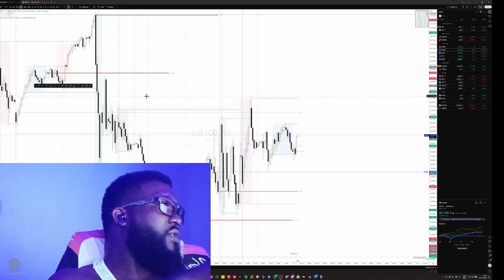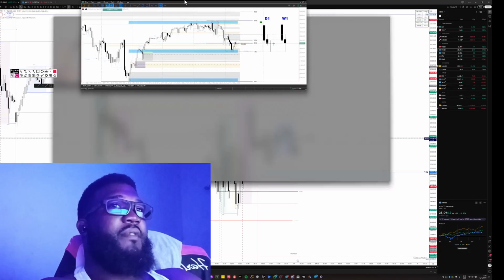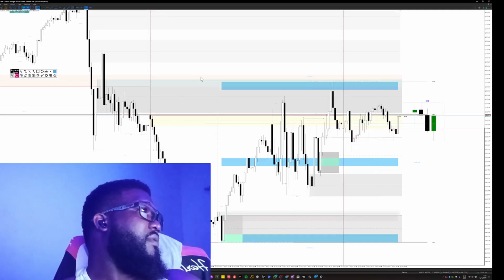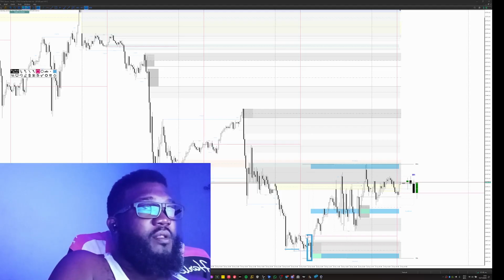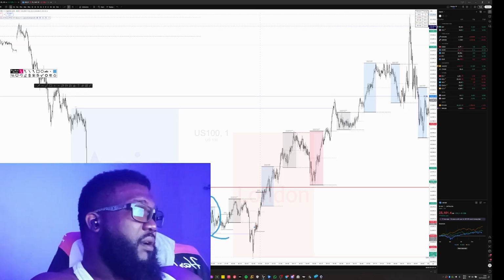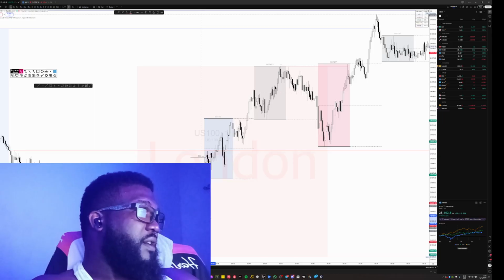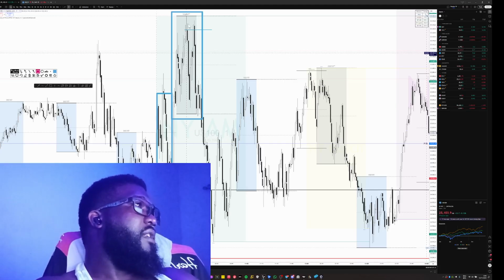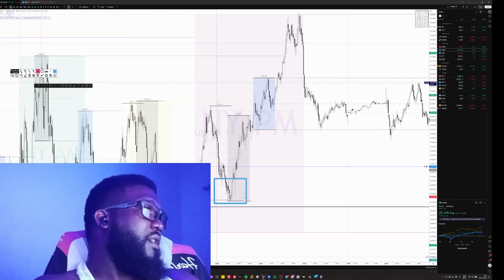Market Review Tuesday December 16 2025 || Sell off on Nasdaq. PWL Taken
Nice sells in Asian then buys from London heading into NY AM. No trades Today, Seek and destroy conditions in NY.